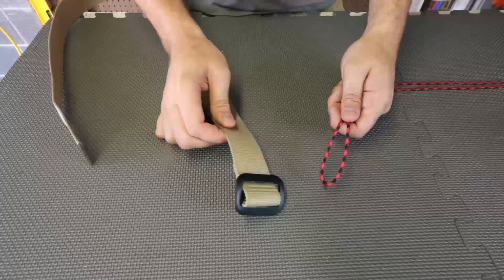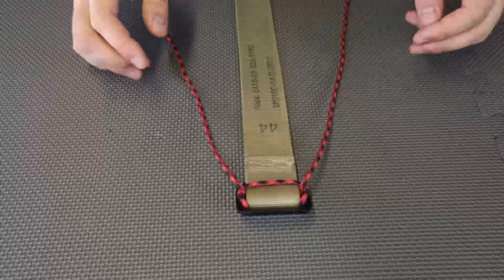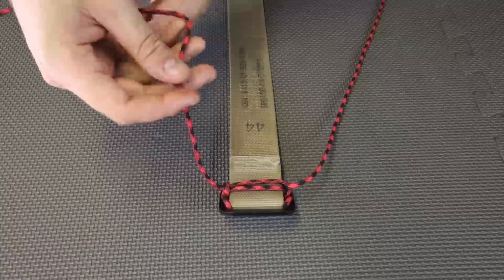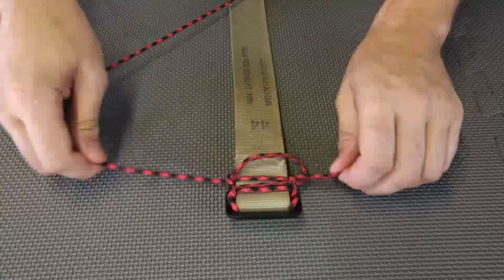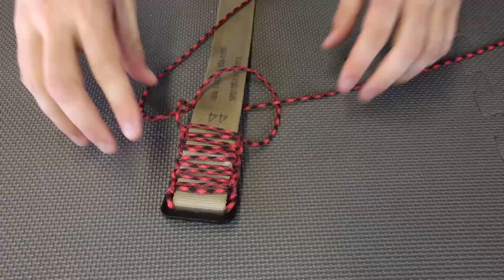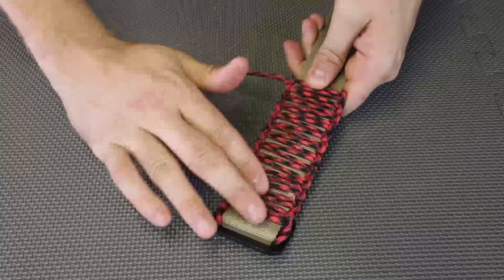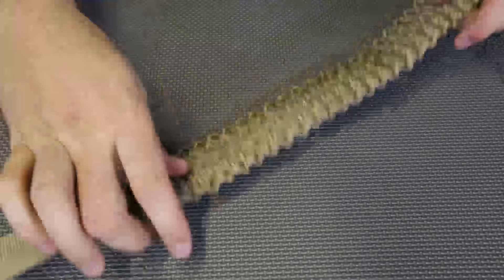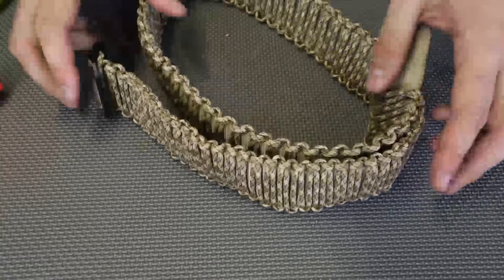DIY Paracord Belt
Cobra Paracord Weave